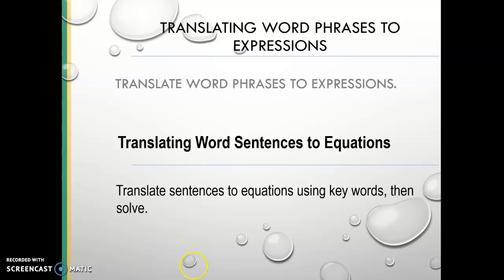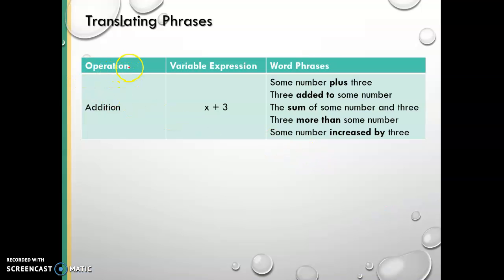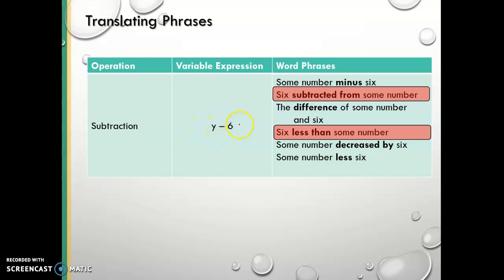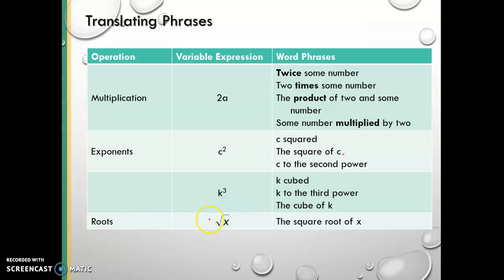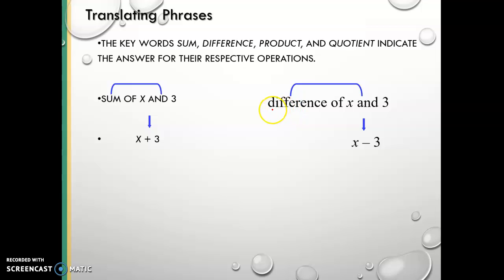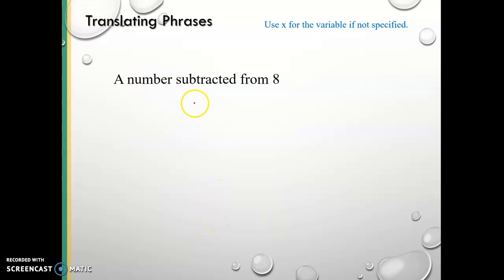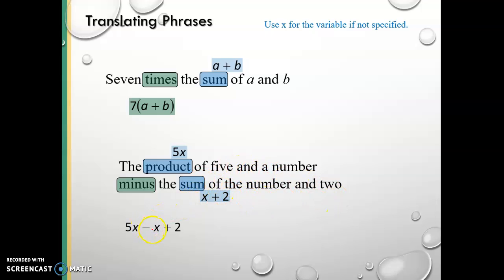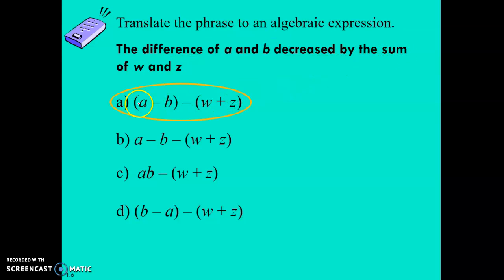TRANSLATING PHRASES TO MATHEMATICAL EXPRESSIONS | PART 1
Learn how to translate word phrases to mathematical expression by watching the video.